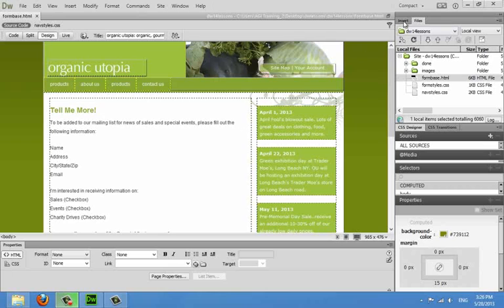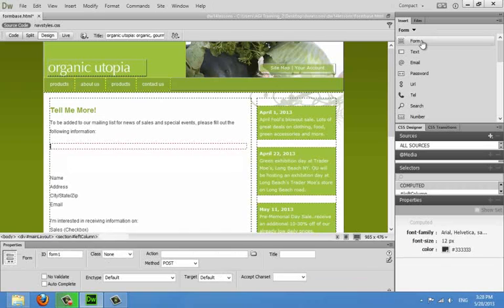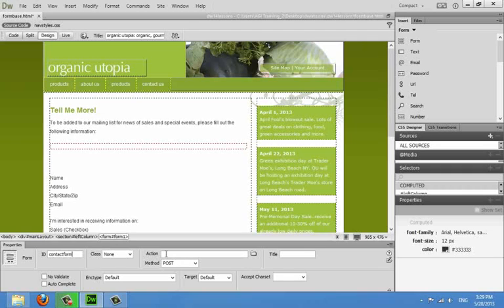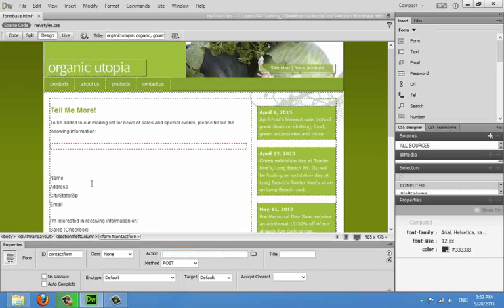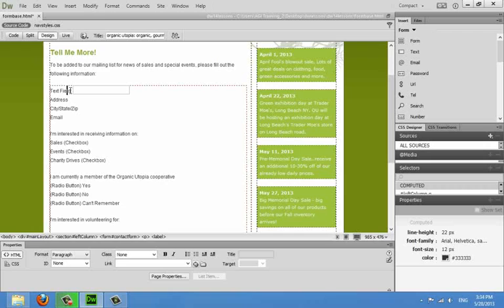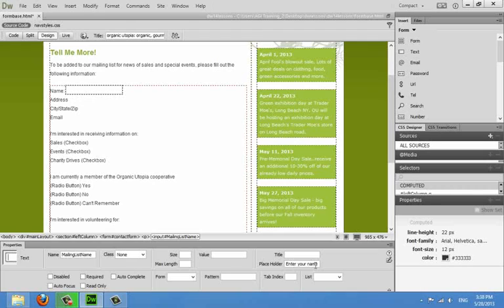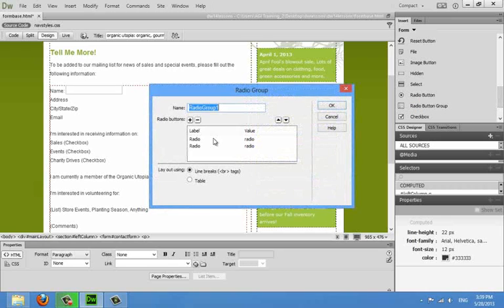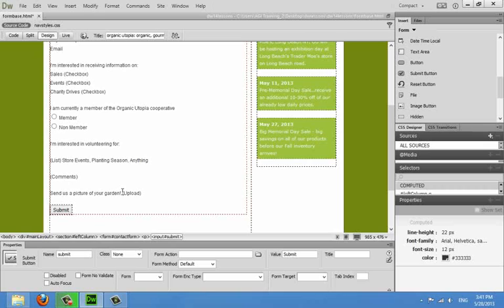14 DWX BB14